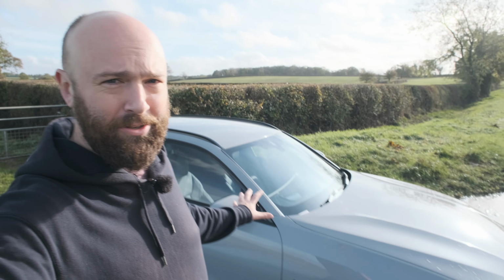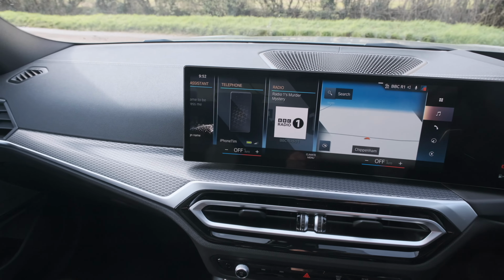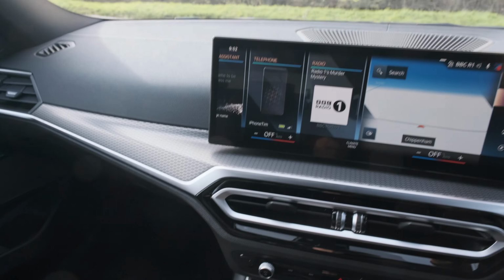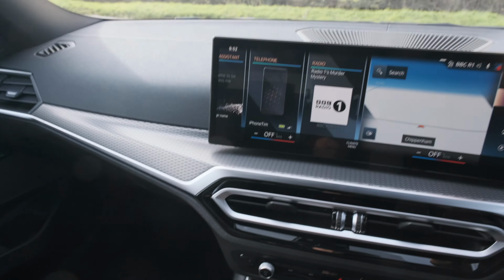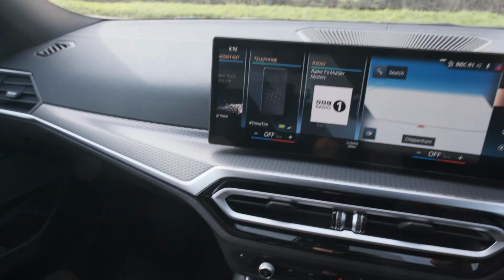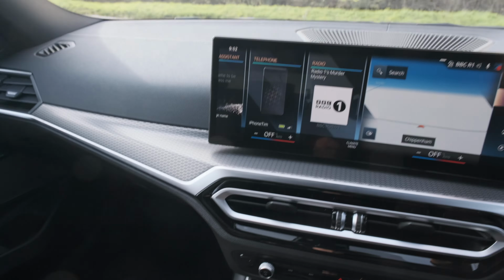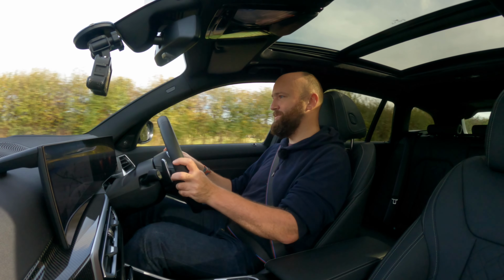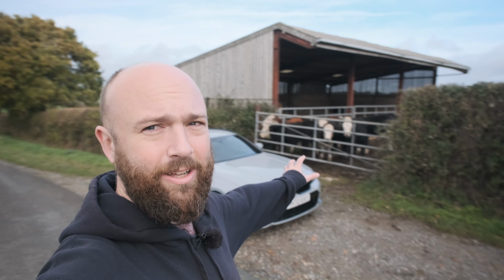2023 BMW 3 Series LCI/facelift review – is this really progress? Or was it not broken anyway?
The 2023 BMW 3 series takes the existing (and rather brilliant) 3er and smooths off some edges, gives the cabin a big injection of technology and, erm, removes the climate control buttons. Join me in a new 330e and M340i for a thorough in-depth look at the new car, including an exterior walkaround of the new bits, as well as a good old-fashion drive as well as the thoughts of a herd of cows.

00:00 Intro with tortured analogy
00:43 Cocktail bar music bit
01:09 What's changed with the facelift?
01:58 Interior changes in detail
04:20 How big are the back seats?
05:47 How big is the boot?
06:52 Engine line-up
07:49 Driving impressions (in a 330e Touring)
13:24 What's the fast one like? (in an M340i Touring)
15:54 New matt paint finishes!
16:35 Cowtro